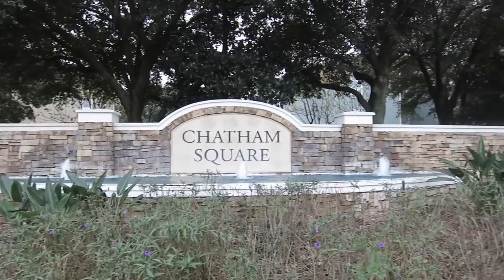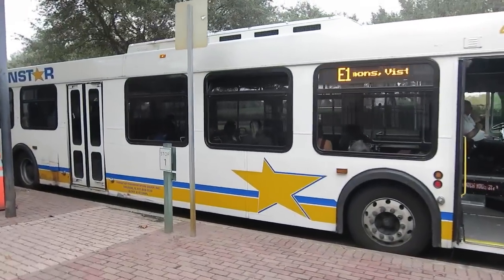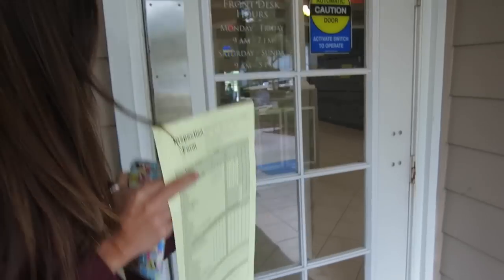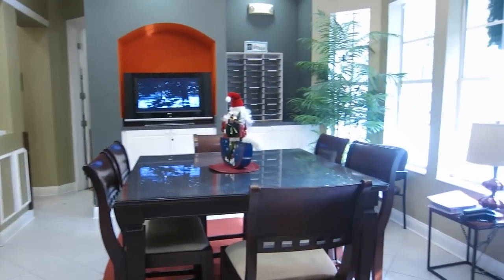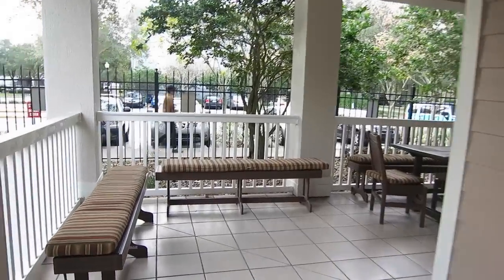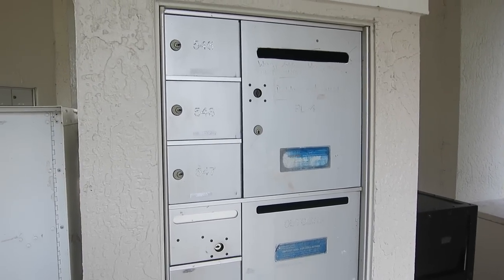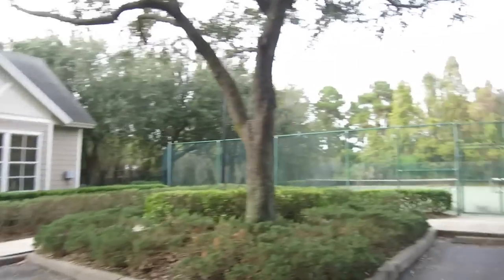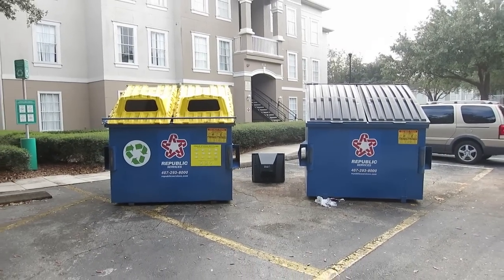CHATHAM SQUARE COMPLEX TOUR || Olaf and Olivia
Here is a tour of Chatham Square, one of the four complexes for Walt Disney World's Disney College Program!

Your Disney College Program questions ANSWERED!

ABOUT ME

Hi, I'm Olivia! I am a Disney Professional Intern at Walt Disney World and I did the Disney College Program in Fall of 2015!  I upload videos multiple times a week about all my Disney adventures around the world!

DISNEY ADVENTURES!